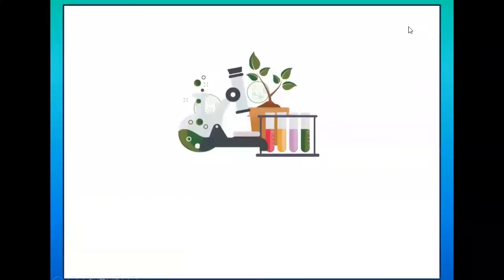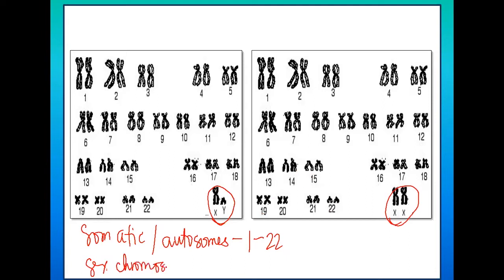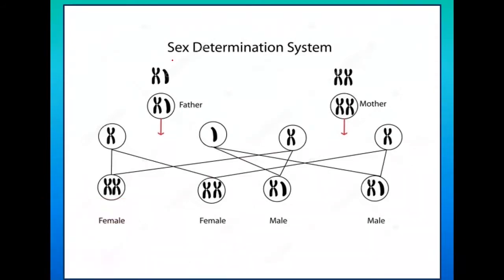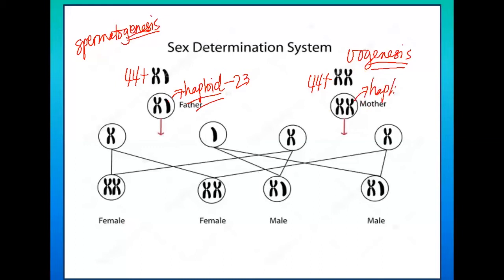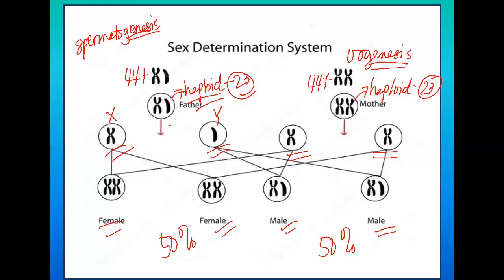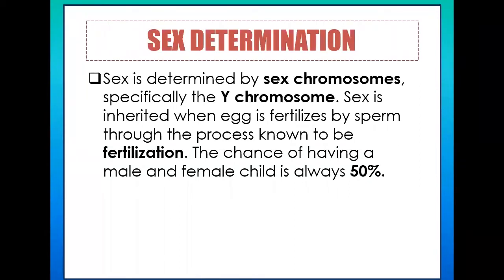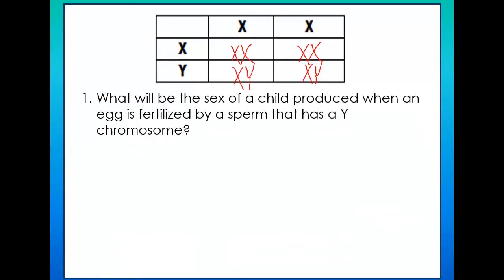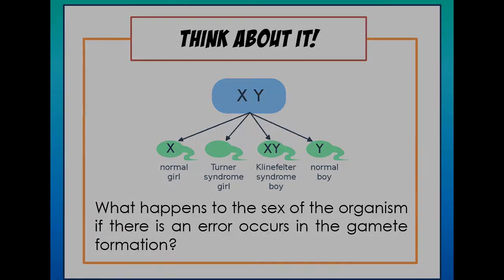Sex Determination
Sex is determined by sex chromosomes, specifically the Y chromosome. Sex is inherited when egg is fertilizes by sperm through the process known to be fertilization. The chance of having a male and female child is always 50%.

This discussion will help you answer all the activities assigned to you. Don't forget to answer the "Think About It Question" to earn additional points for your recitation.